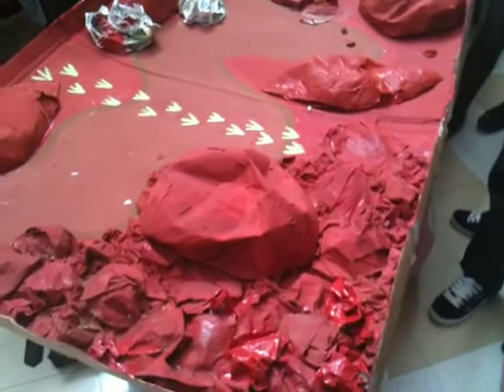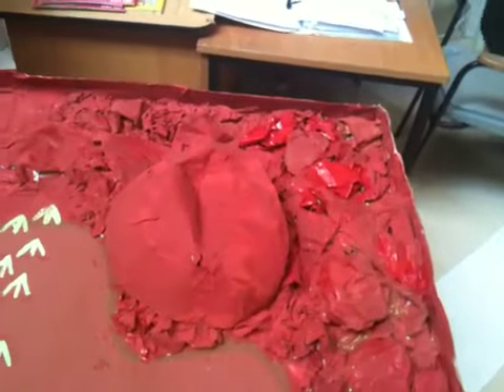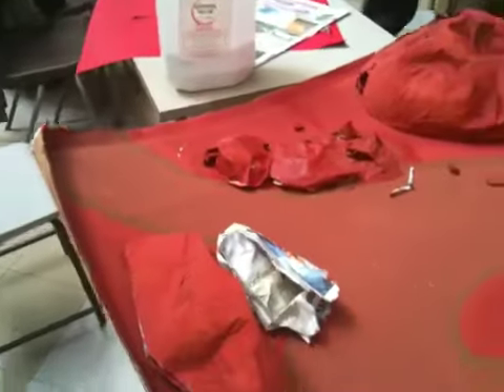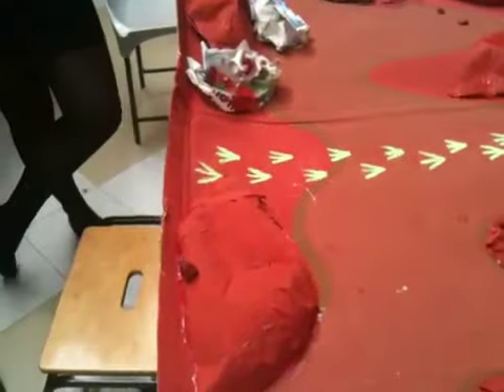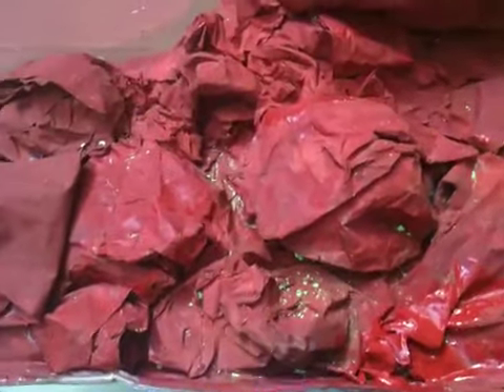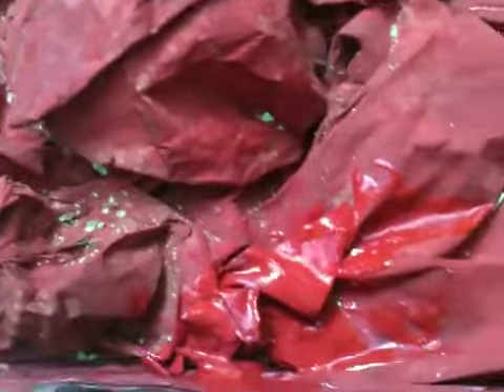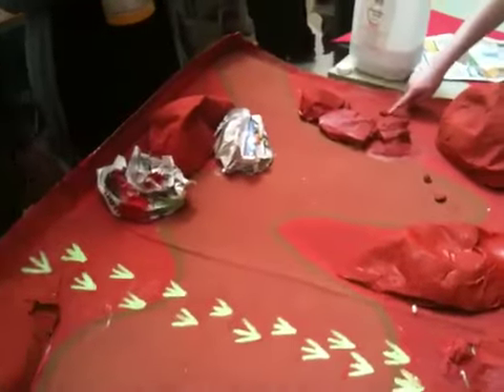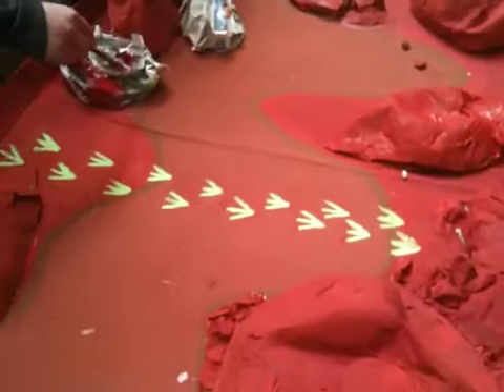S2 Mars Project Team 3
Second Year Mars project team 3 update.